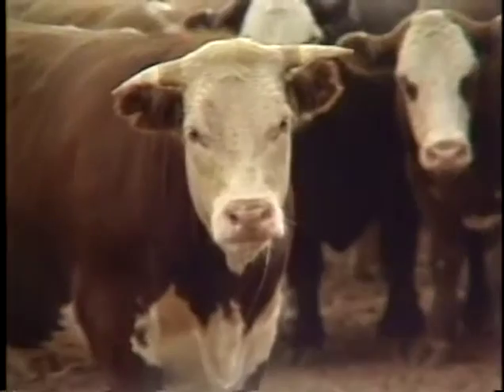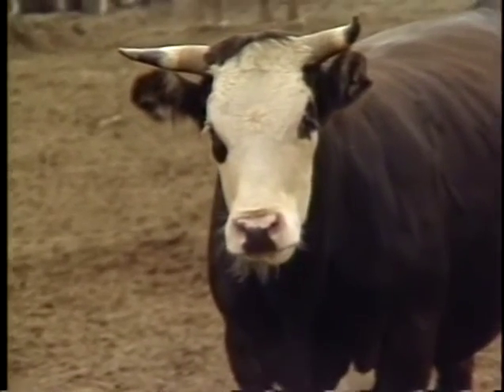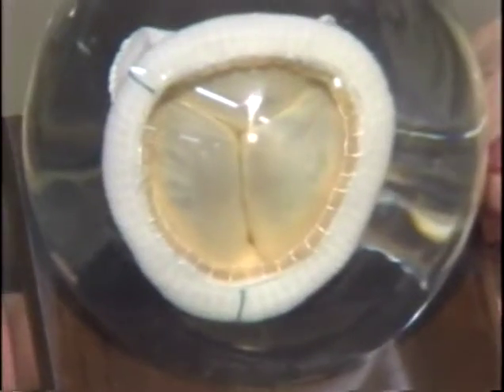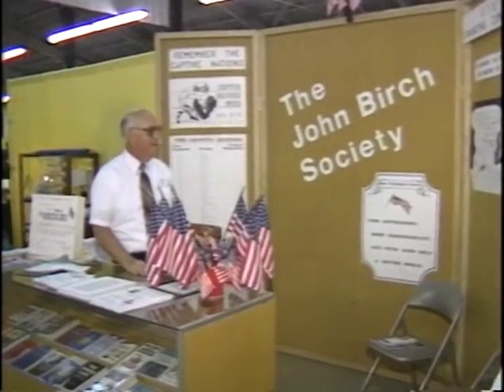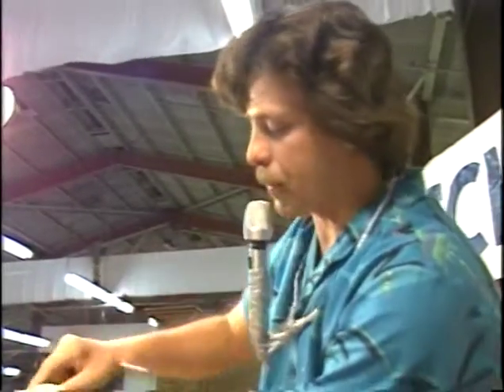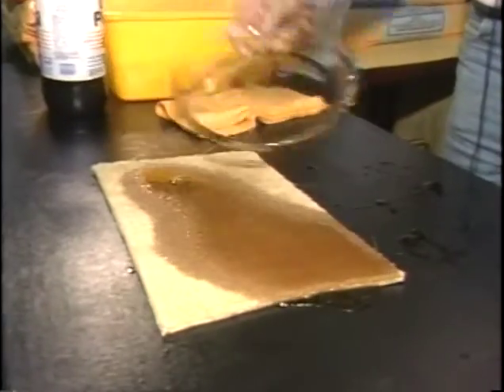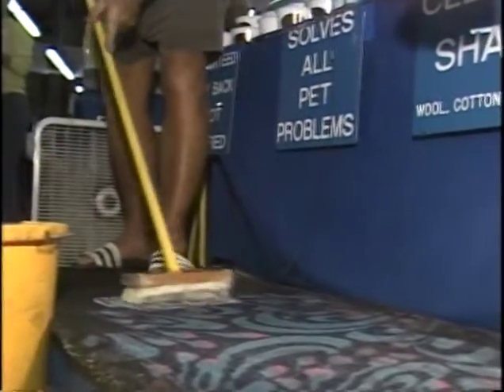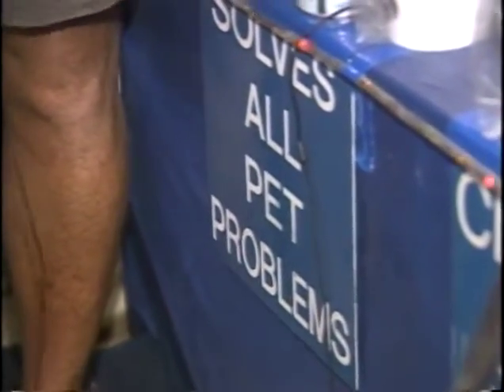The Orange County Fair 1986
Part one of a two part visit to The Orange County Fair by reporter Merrill Markoe for News 13 KCOP/LA circa 1986. In this segment: The Beef By products lady! The Shammy guy! The Room Brite guy!